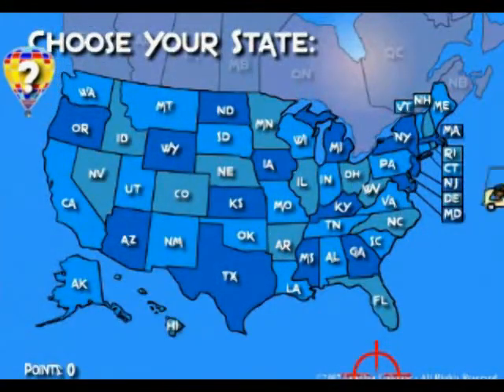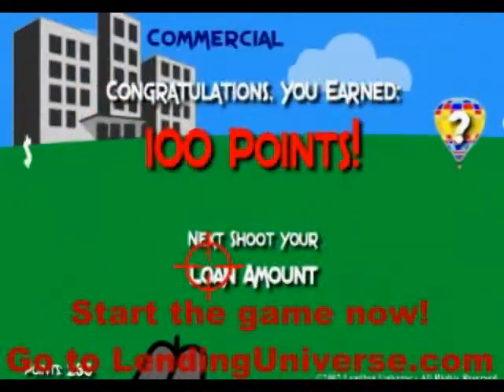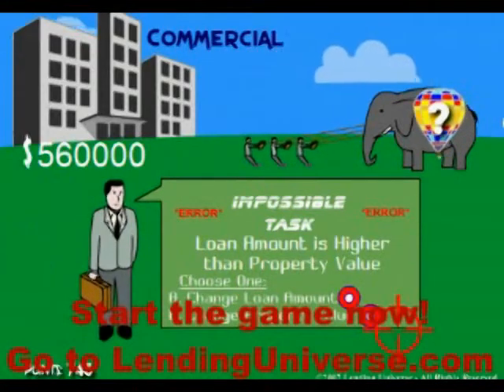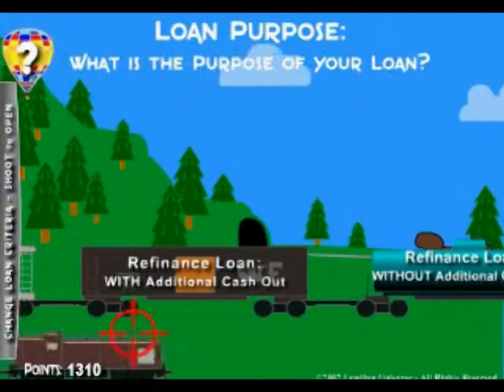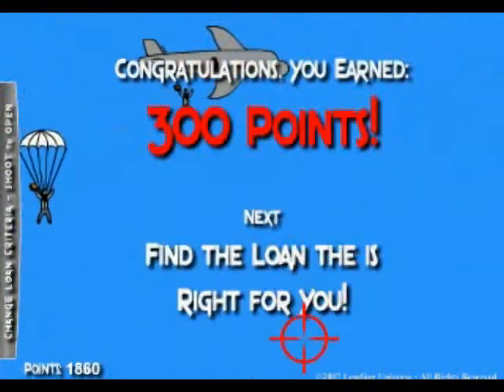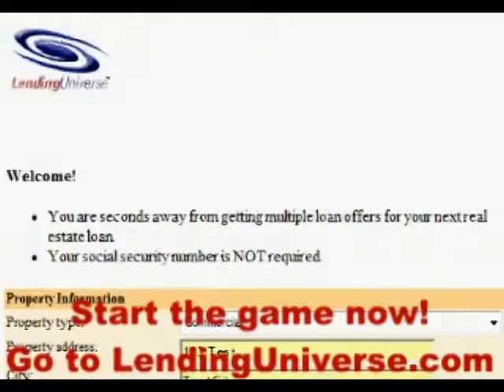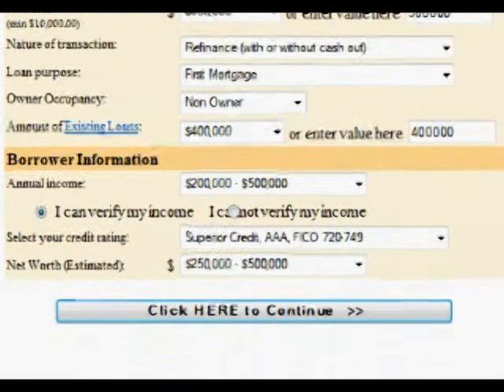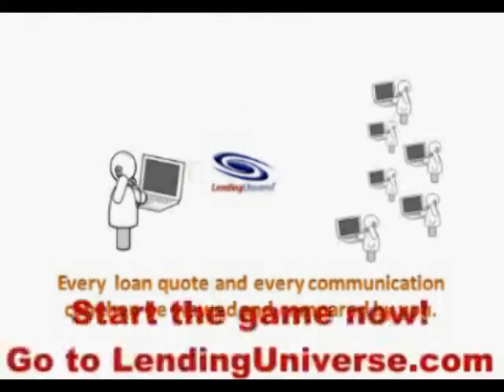How to get hard money loan in ANCHORAGE, ALASKA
Find and compare hundreds hard money mortgage loans in ANCHORAGE, ALASKA.  LendingUniverse - Real Estate Brokers Commercial Mortgage Broker Letter of interest by Banks, brokers, real estate investors and lenders offer mortgages on residential, commercial land and construction in AK - ANCHORAGE Play an arcade game and it will complete simple form get fast, accurate multiple results. We are neither a lenders nor a broker we give borrower tools to find and track and compare all the negotiations.  Lenders compete- You decide. Real Estate Loan & Investor
 Our network of registered lenders includes brokers, private investor and real estate investor firms, and leading financial institutions such as Bank of America and Wells Fargo. This vast network of institutions and investors is given instant access to your real estate loan request, which guarantees the best financial deal for each and every Lending Universe client.

With our secure, integrated software, all your information is safe from outside infiltration, plus your commercial lender application can be completed and submitted in just a few minutes. Simple, effective, secure and trustworthy, your real estate loan application is always in safe hands when you deal with Lending Universe.

Over 10,000 Hard money lenders, brokers and private real estate investors in, funding residential commercial vacant land and construction loans. Service based in Los Angeles for ANCHORAGE, AK and  includes: